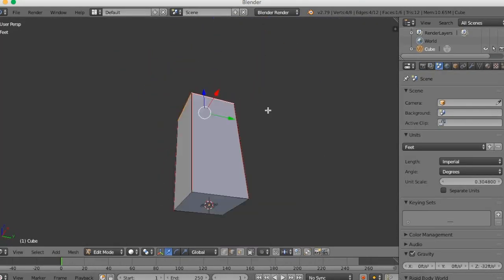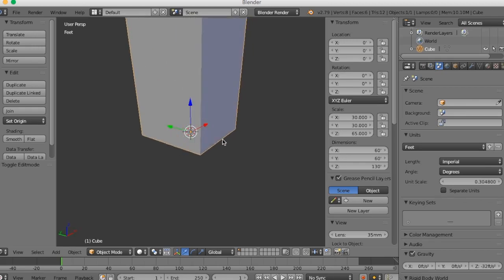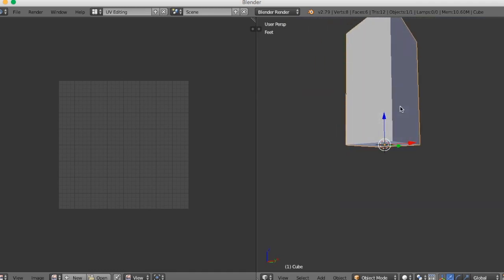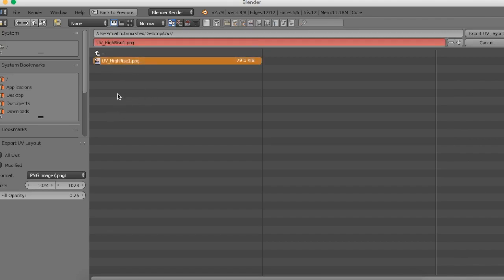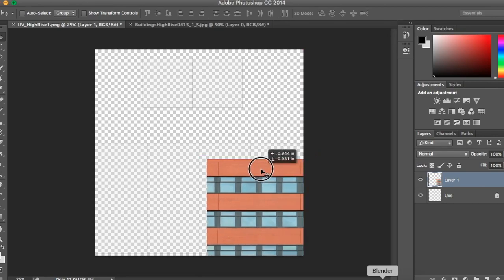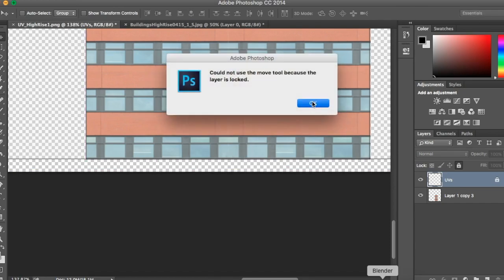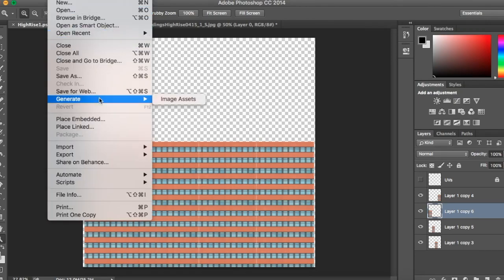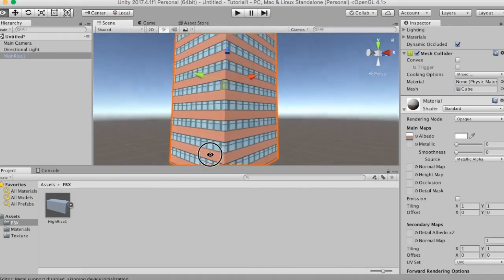Level design tutorial Part-1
3D game environment , props creating , uv unwrapping in blender, texturing in photoshop and import in unity to create a level. This series tutorial give a detail view like our thumbnail.